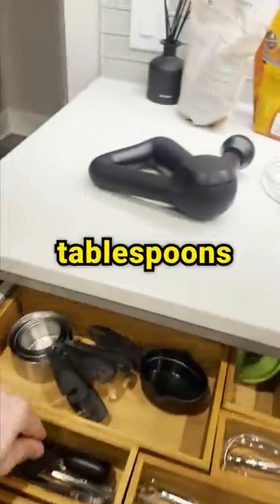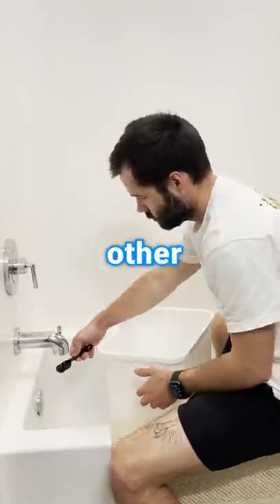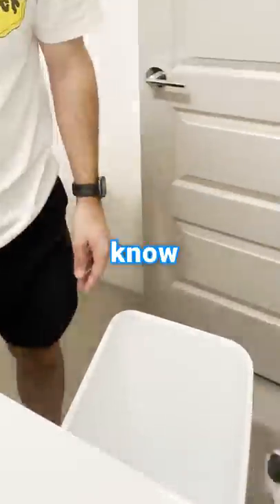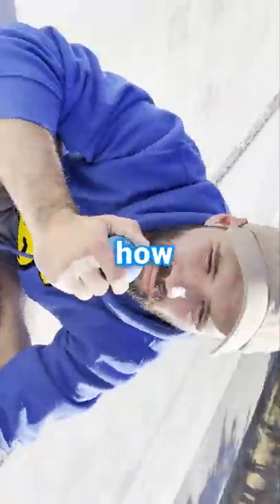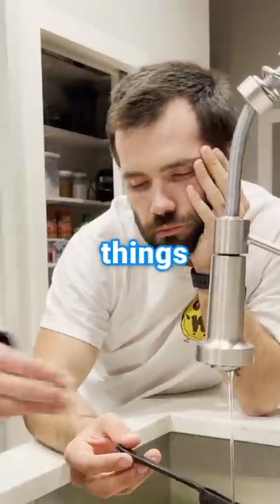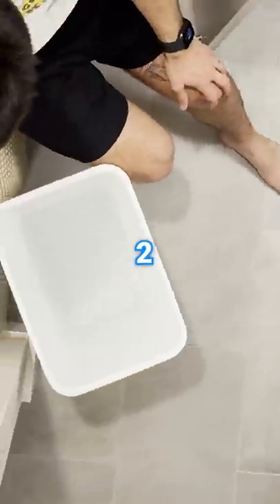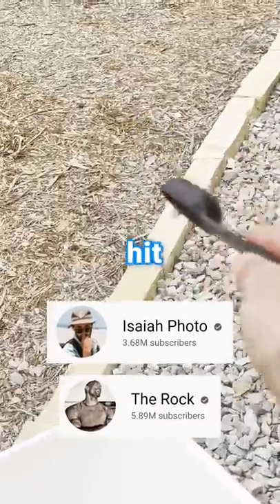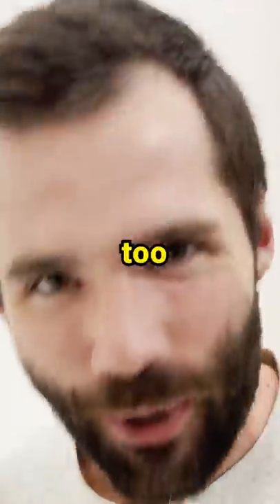FINDING HOW MANY TABLESPOONS TO FILL A TRASH CAN